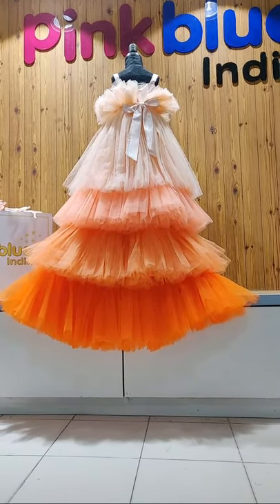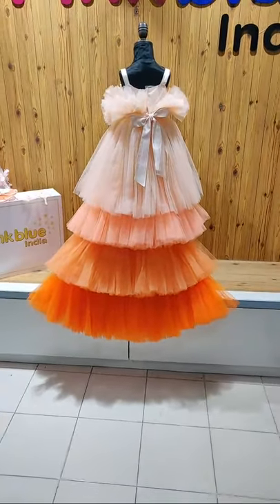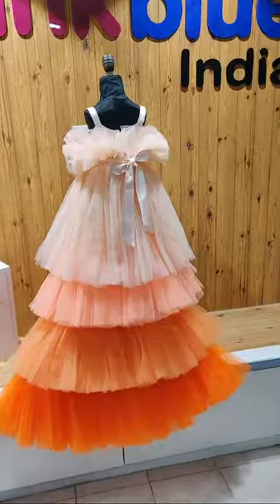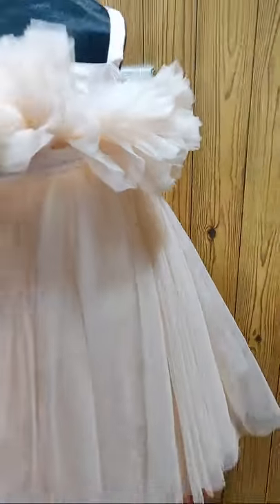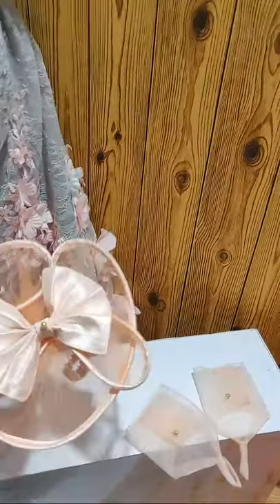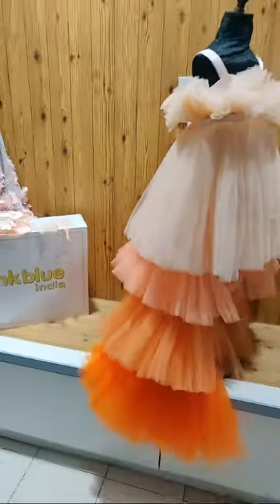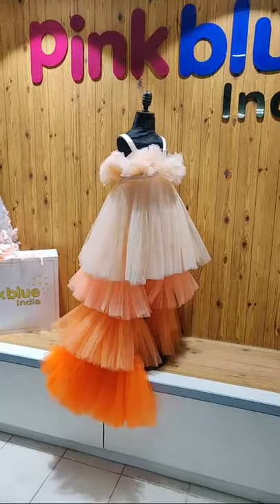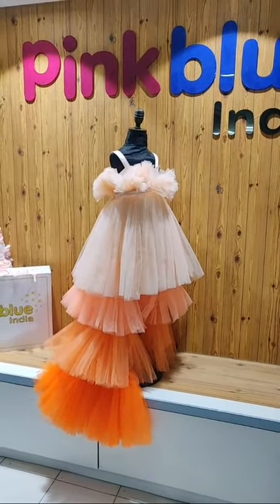Orange Ombre Candy Theme Outfit For Birthday Girl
An official youtube channel of PinkBlueIndia.com. We are popular YouTube channels for children birthday party wear dresses.